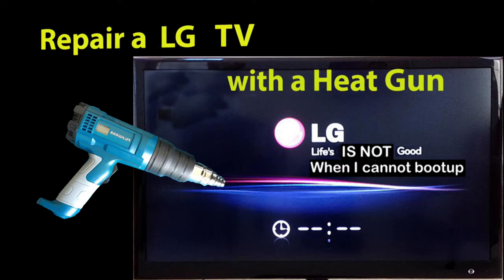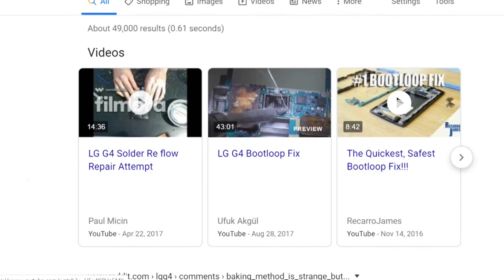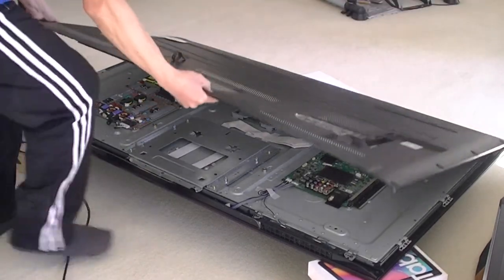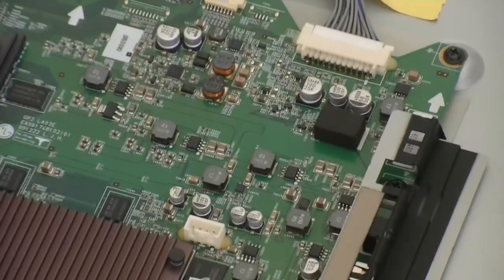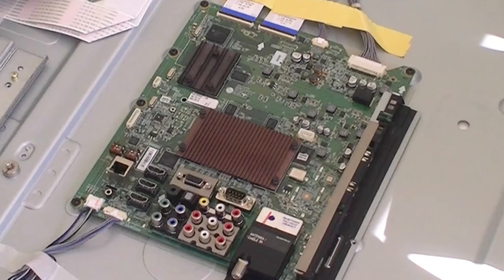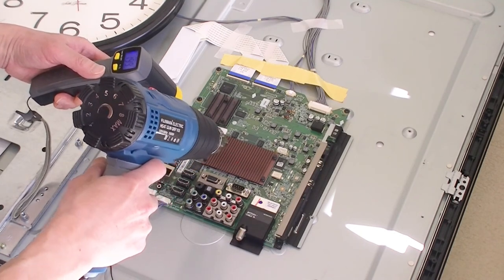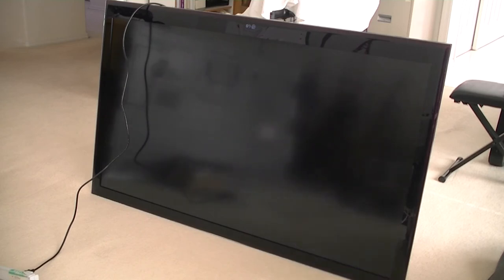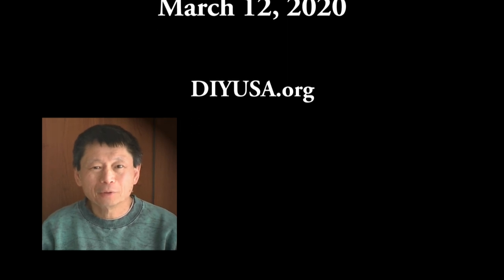Easy Method to Repair a LG TV Using A Heat Gun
Most videos suggested remove-and-bake the main board to fix the LG TV cold soldering issue. I tried to locally heating the component without removing the main board from the TV. This is so much easier and better than unplugging and plugging 6-7 cables. Besides, a few of those connectors have very limited cycle time... I have seen a spec. on a similar connector rated for 20 cycles only.
If your problem is related to HDMI switching (can't detect devices being plugged into the HDMI ports), I suggest apply heat to the HDMI switcher chip first.
I feel lucky this time and I got that to work in my first trial.
I have seen different failure modes on the same TV but I was able to fix it by baking the main board.
Each 'bake' was able to keep the TV running for 1-3 months... I am actually getting tired of doing this. I stopped buying LG products 2-3 years ago.